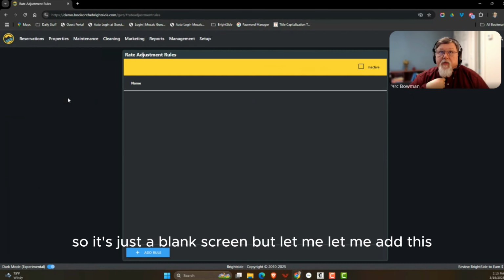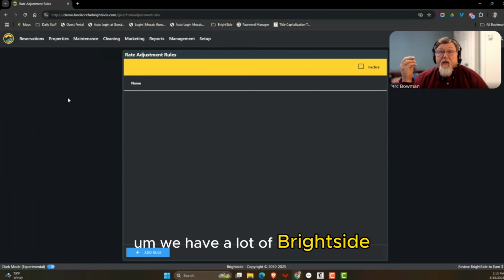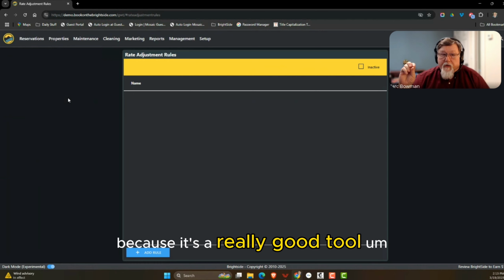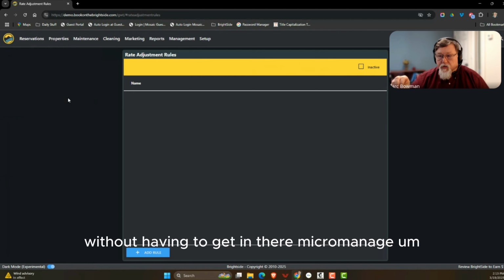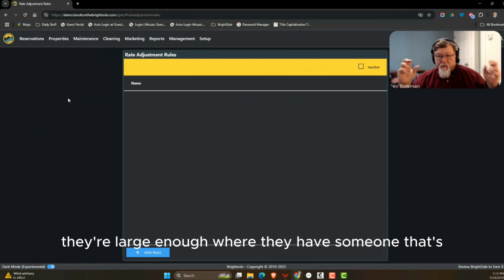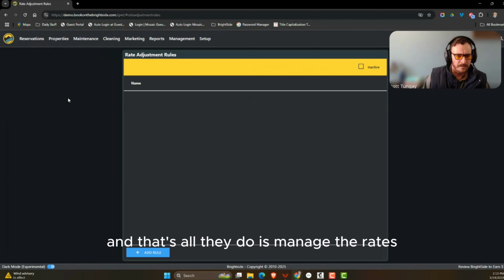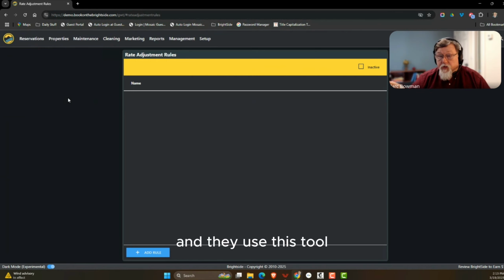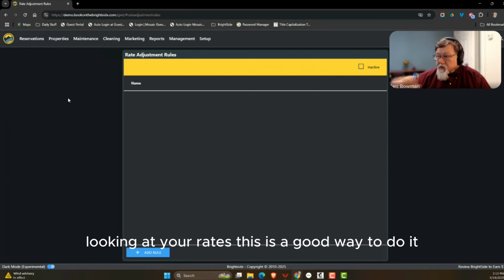Vacation Rental Tips: Boost Bookings with AUTO Rate Adjustment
You're Probably Not Charging Enough-Here's the Fix! 📈🏡

BrightSide Short-Term Rental Software
Do more. Work less.™

Are your rates keeping up with demand? If not, you're leaving money on the table. In this video, we walk through Brightside's Auto Rate Adjustment Tool-a powerful feature that helps you:

🔹 Automatically raise rates when booking demand is high
🔹 Protect your calendar by filling gaps with smart discounts
🔹 Maximize occupancy and revenue without lifting a finger
🔹 Stay competitive in real-time without manually changing prices
🔹 Save hours of work every week

Set it once and let it work behind the scenes. It's like having a revenue manager on autopilot. 🧠💸